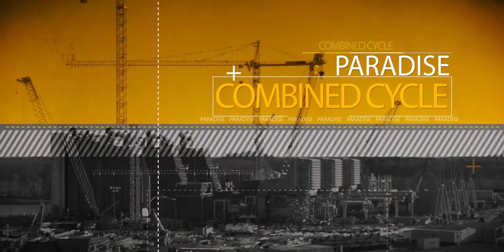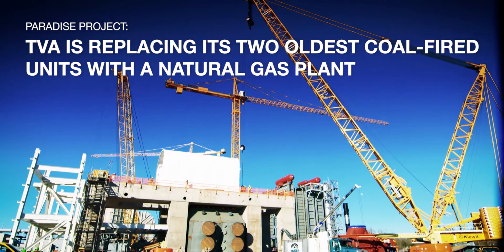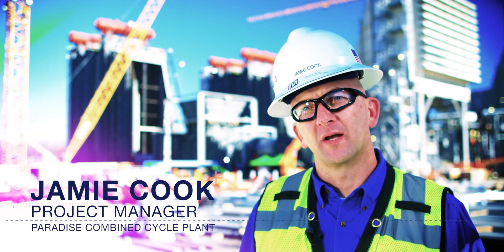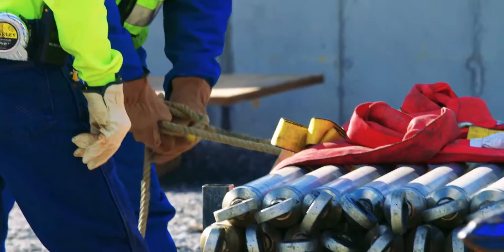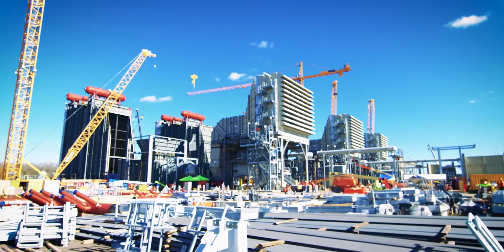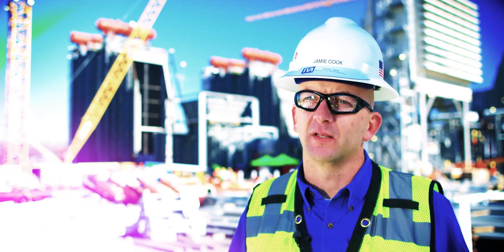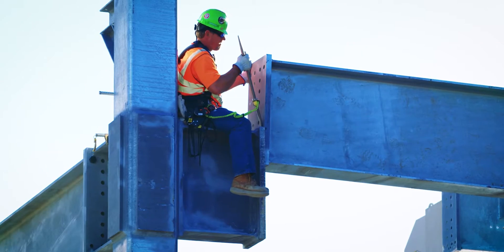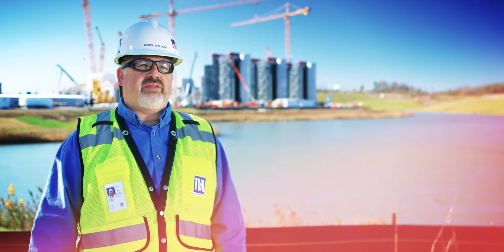Mission Forward : Construction of the Paradise Combined Cycle Gas Plant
Construction on the 1,100 megawatt Paradise Combined Cycle Gas Plant near Drakesboro, Ky., is past the half way point. Once completed in 2017, the $1 billion investment will provide cleaner power generation for about 640,000 homes and businesses. The new plant has three gas turbines and a large steam turbine that uses steam created from the hot exhaust to spin a large generator. Watch Project General Manager, Roger Waldrep and Project Manager, Jamie Cook describe this massive project.